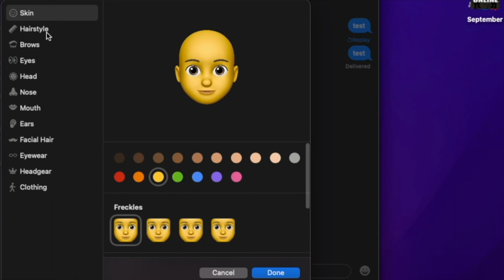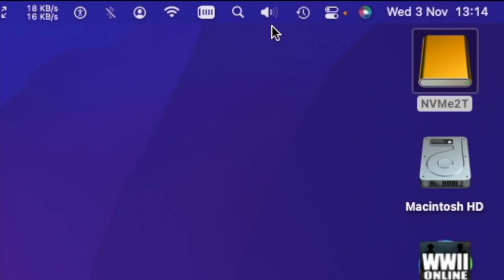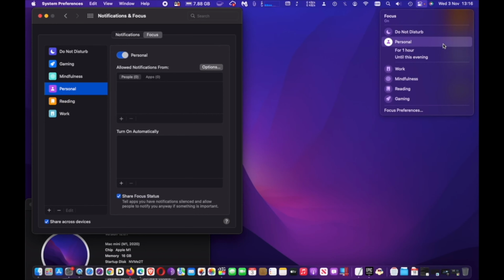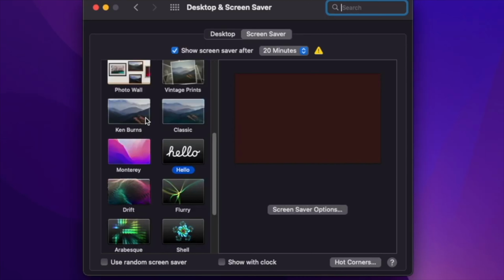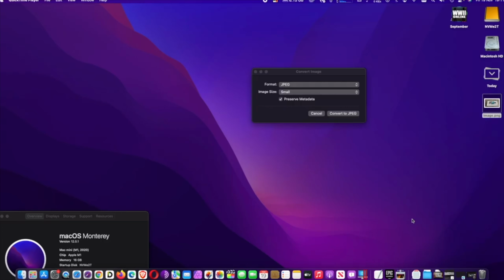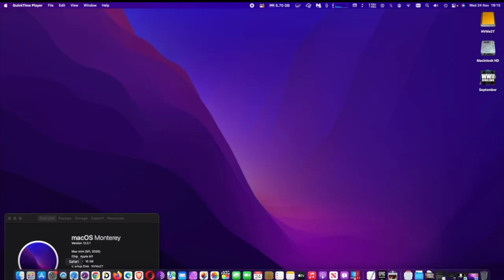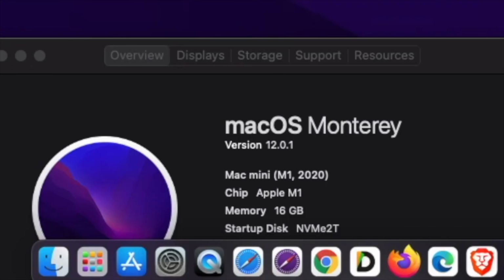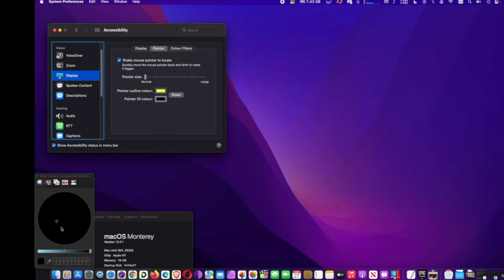6 Tips and Tricks on macOS Monterey